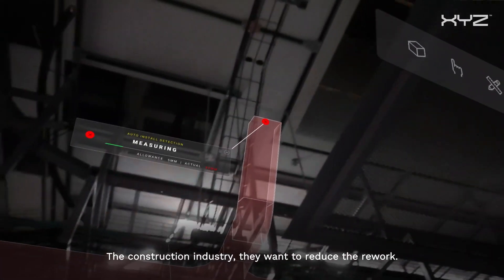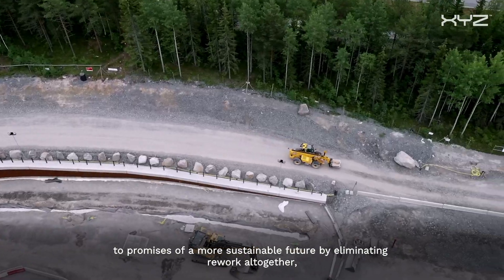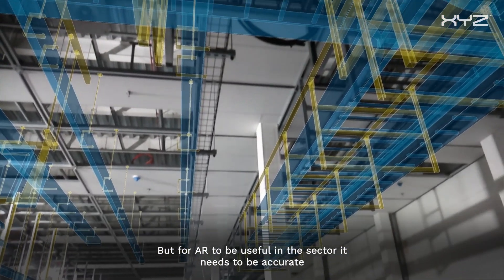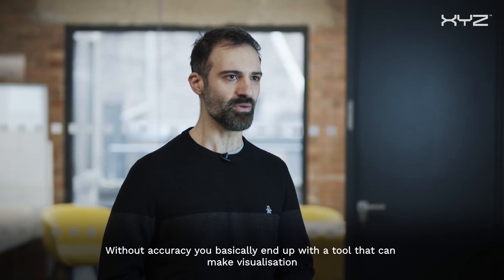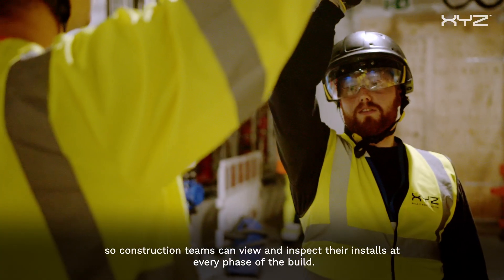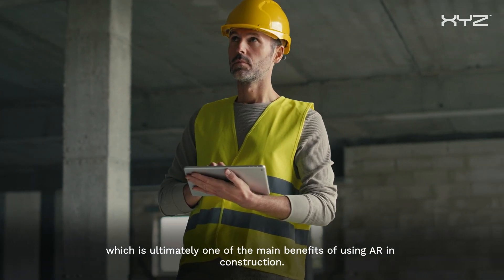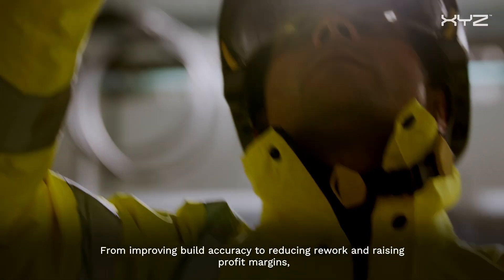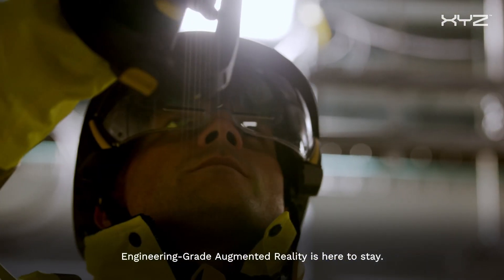Through The Lens. Episode 3: The World's Most Accurate AR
The construction industry has always been accused of being slow to pick up new technologies, but that is all changing. With the increased digitisation of the sector, global visionaries are now embracing future technologies and changing the game 💥

In this, the third episode of our Through The Lens series, we take a behind-the-scenes look developing the world's most accurate augmented reality built for construction.

From improved build quality and efficiency, using Augmented Reality promises a more sustainable future by eliminating rework altogether, our Through The Lens series gets to know the people, the products, and the plans, demystifying the tech and illuminating the future of what the construction industry looks like.